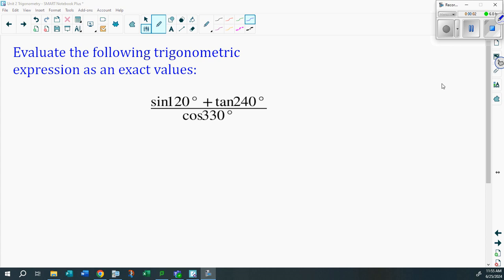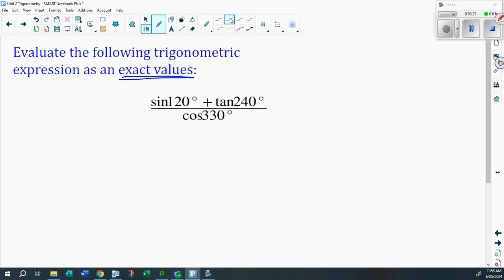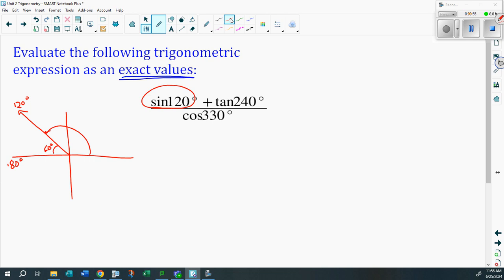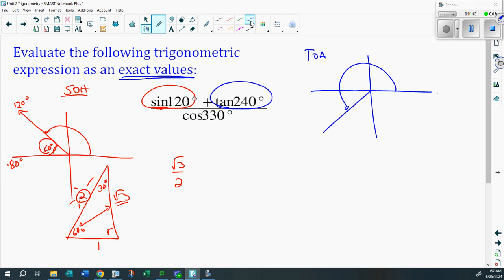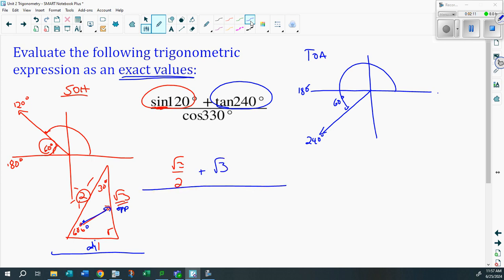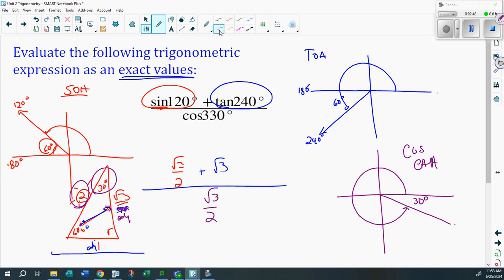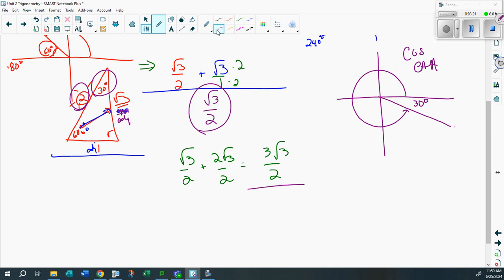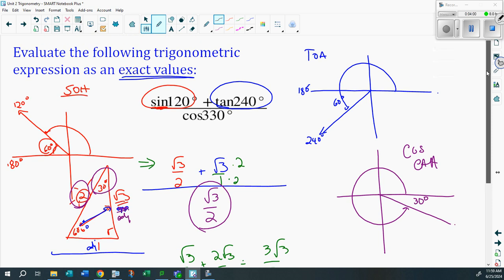Unit 2 1 10 Usimg Special Triangles in a Cool Way PART 2